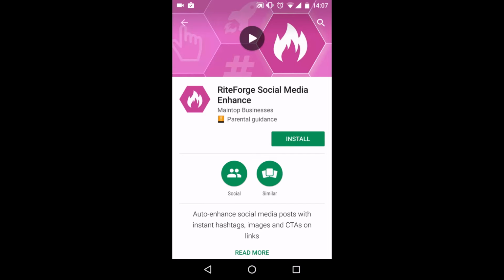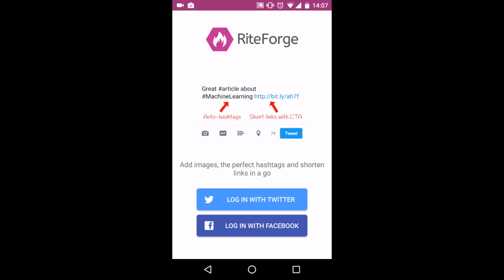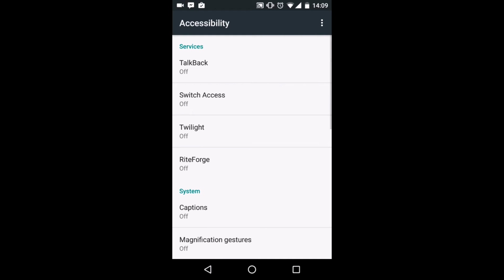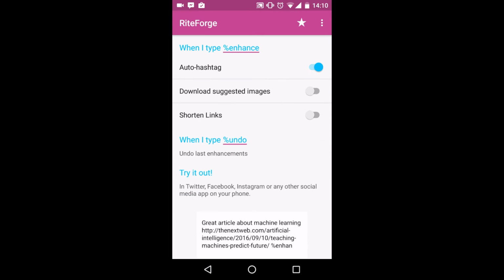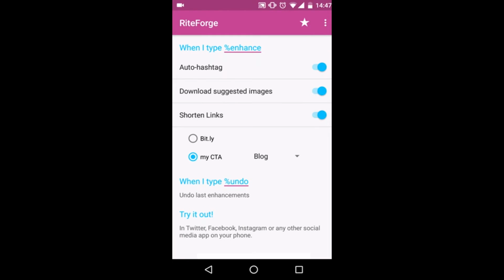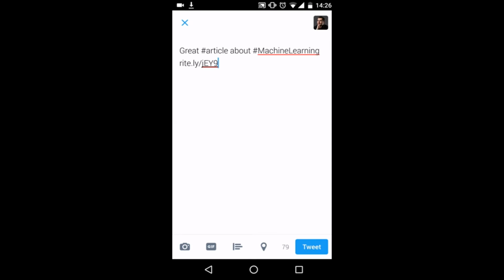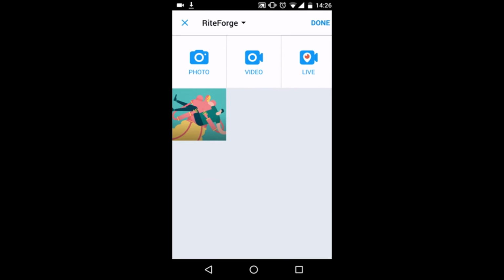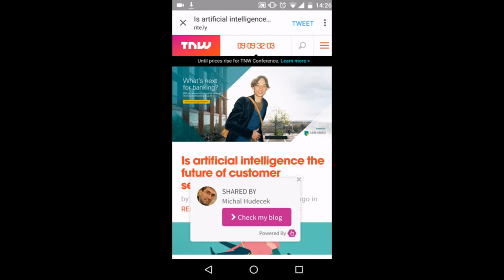Get RiteForge Social Media Enhance for Android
The full tutorial page, with text/image explanations and this video is

How to do auto-hashtagging, image extraction, and links with CTA on mobile with RiteForge.

Install the app, enable it in your Accessibility settings and set what your %enhance will do.
Then, type %enhance in the integrated Android apps for auto-hashtagging, URL shortening with the Rite.ly calls-to-action, and images from URLs, as well.

It works with Instagram, Pinterest, Twitter, Facebook, LinkedIn, Google+, Buffer and Sendible.

RiteForge Android stuff to know:

Type %undo before sending a post/Tweet/update to reverse what %enhance did .

You can change the magic %enhance word to whatever you like simply by tapping on it in the RiteForge settings.

Got RiteForge for the web? No added cost for the Android app.
Don't have RiteForge yet? An active RiteForge account is required to use RiteForge Enhance for Android.